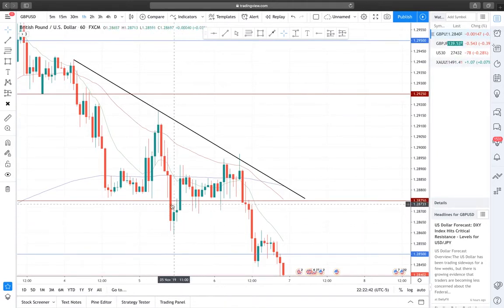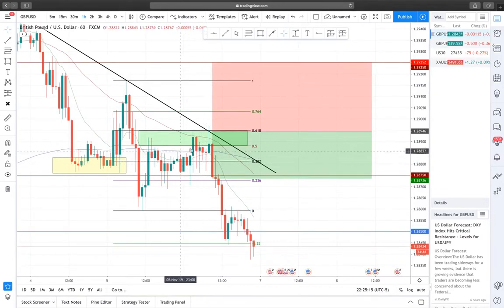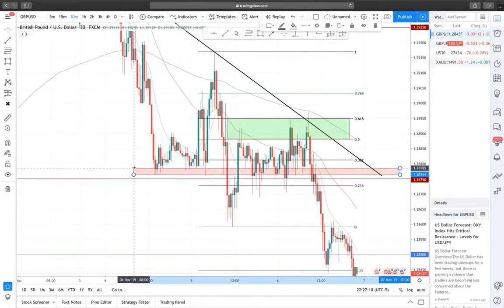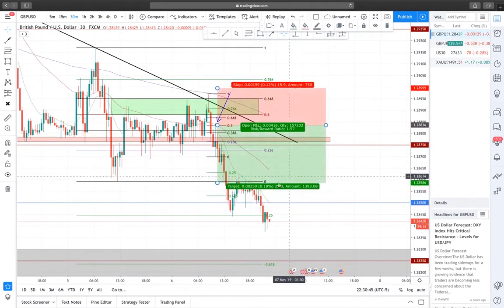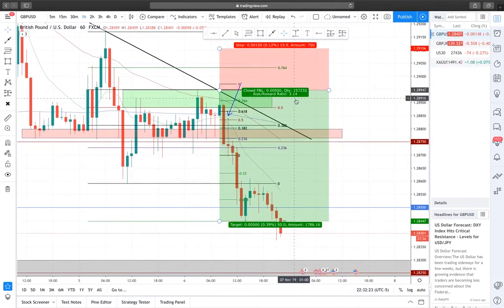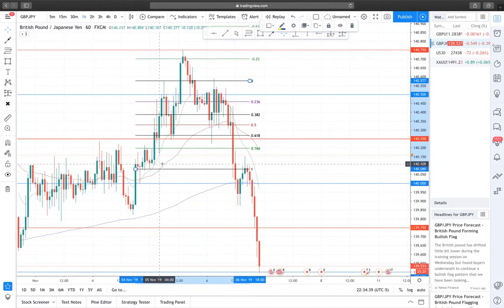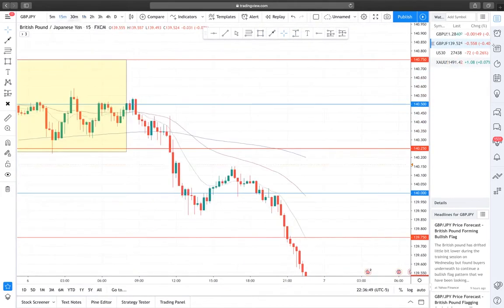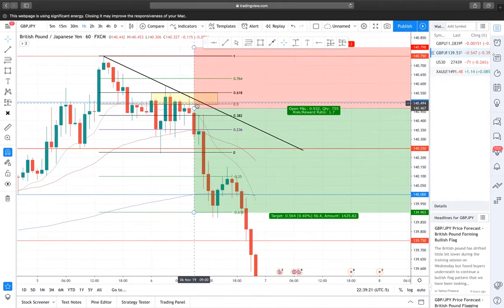1 GBP Nov 6 Recap